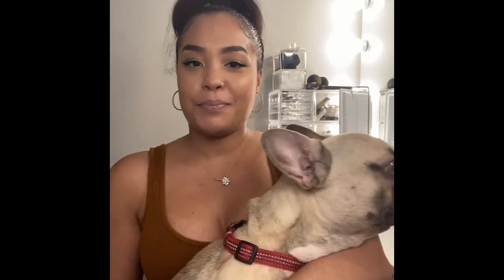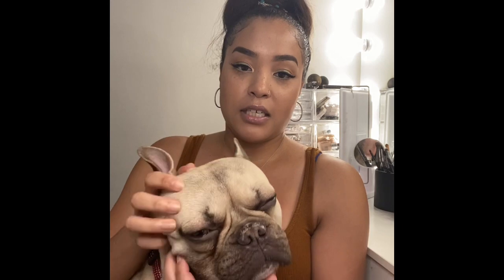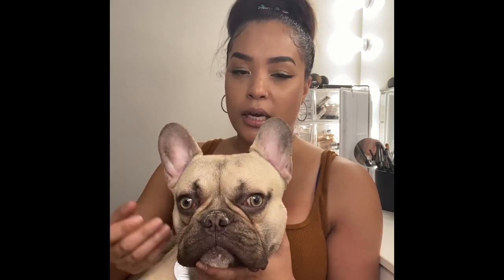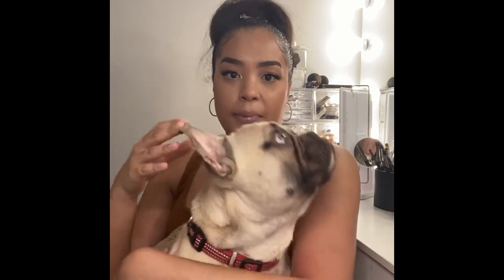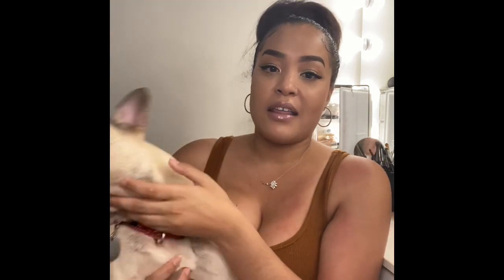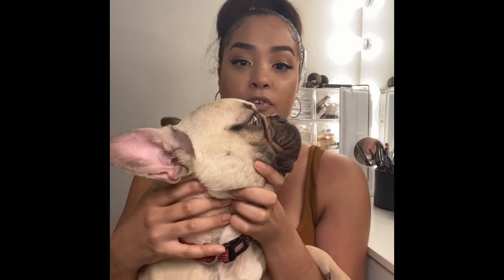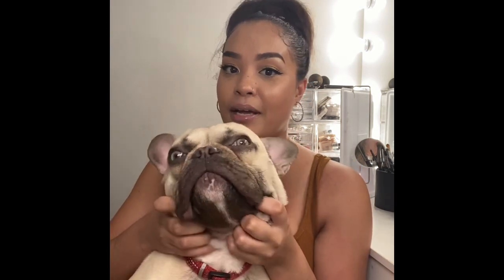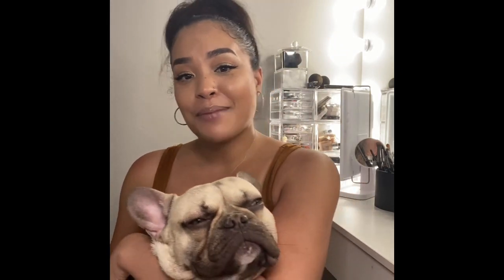Should you get a French Bulldog - Meet Rubble and decide !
Hi everyone. This weeks video features my Frenchie pup rubble. I will discuss some of the pros and cons of owning a French Bulldog and what’s involved.

Instagram.com/ash_butnot_ketchum